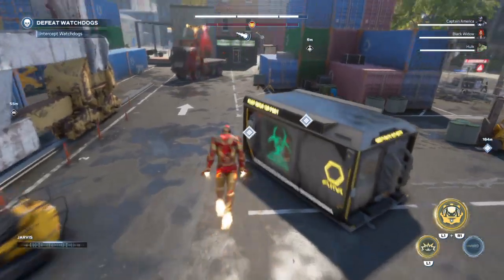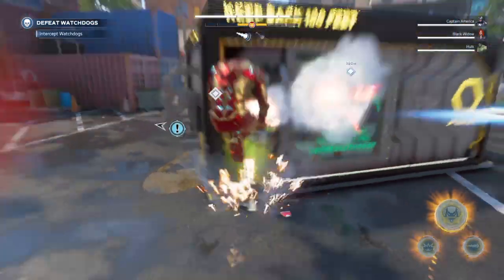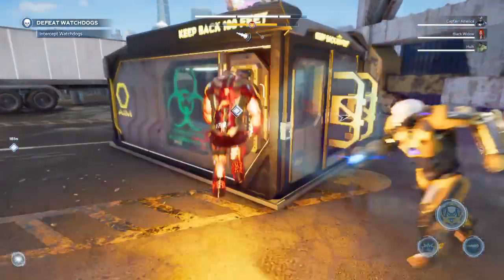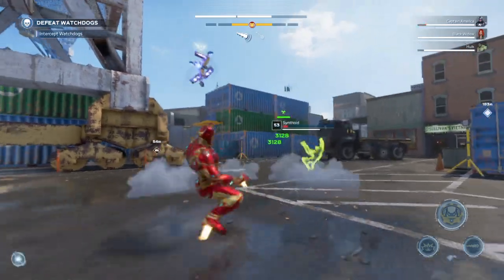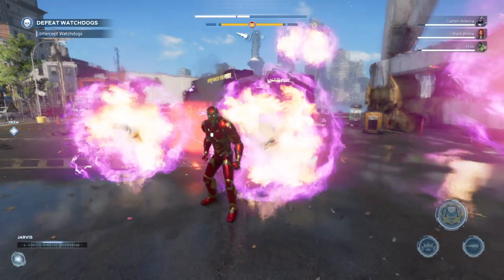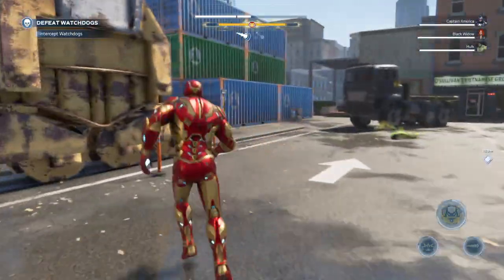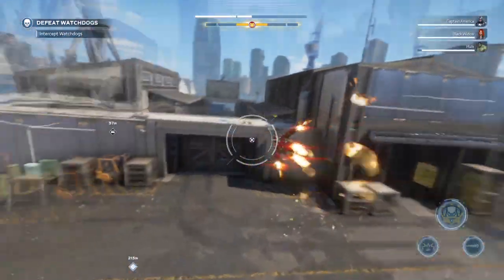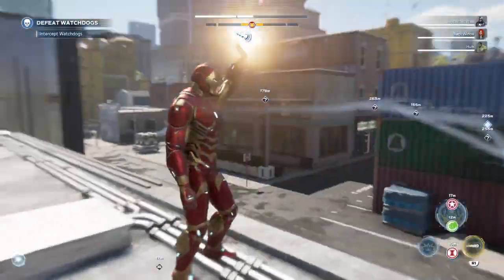How to Rescue Hostages in Marvel's Avengers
Easily Rescue Hostages in Avengers